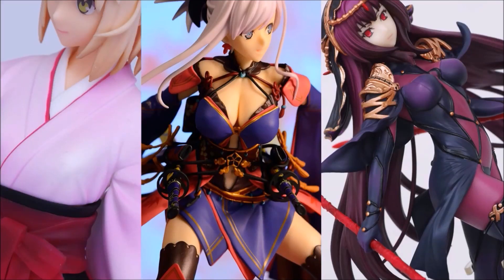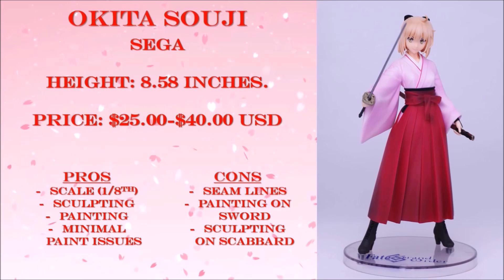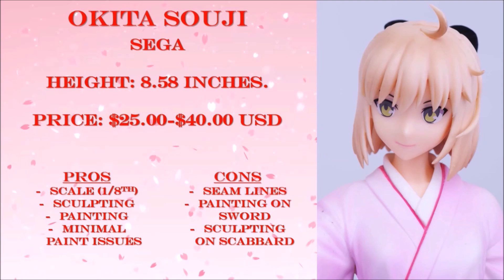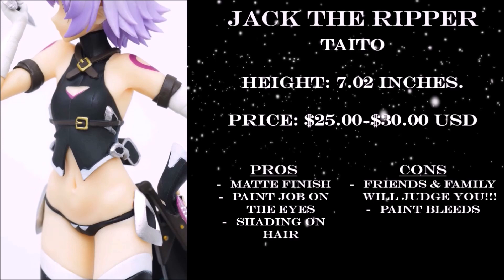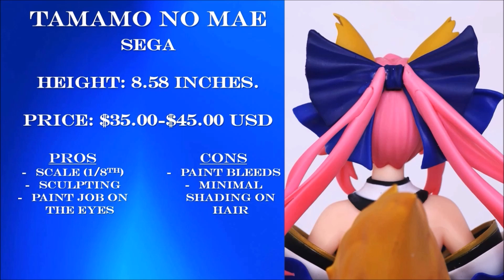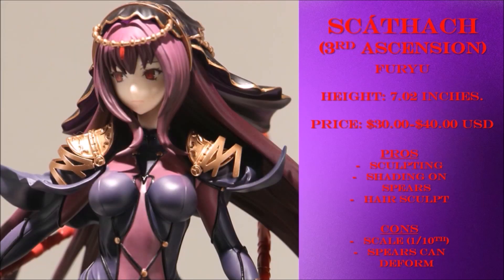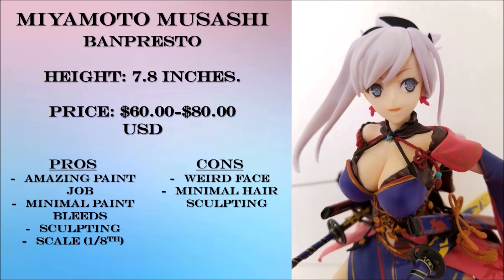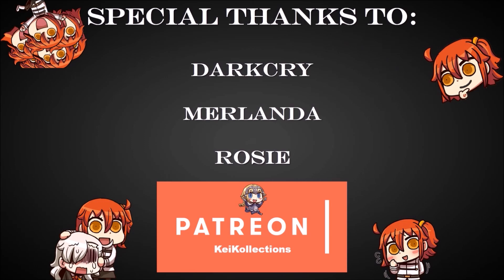Top 5 Budget Fate Figures You Can Buy Right Now!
Ever wanted to collect Fate Figures? Anime figures can be expensive, but here are 5 great statues you can buy to start your collection!

Purchase Links: (Please do research on buyers before purchase)

***Tremendous thanks to my Patrons***
-Darkcry
-Merlanda
-Rosie